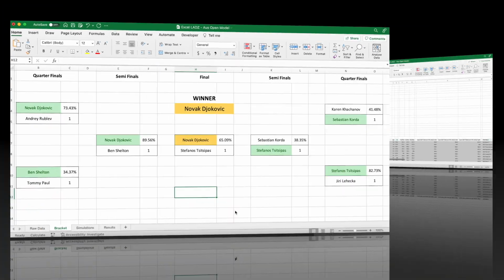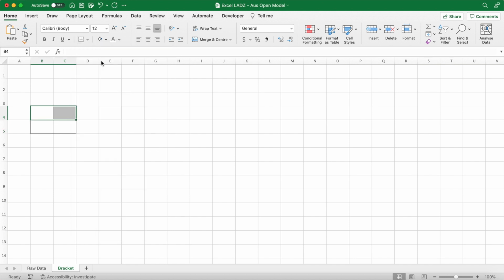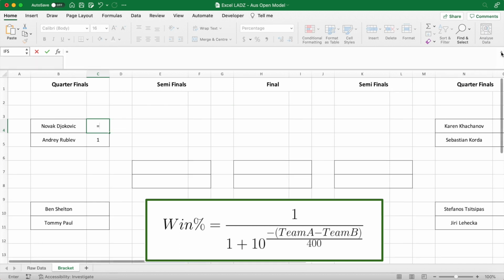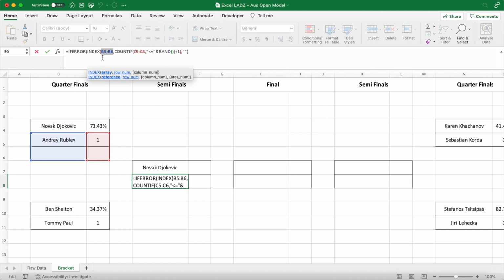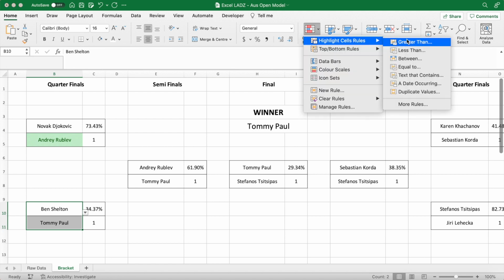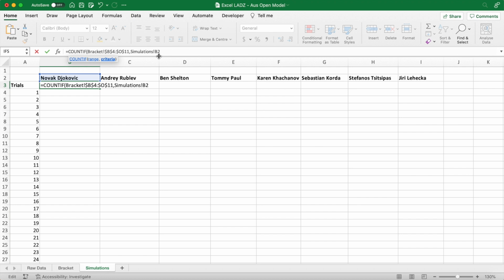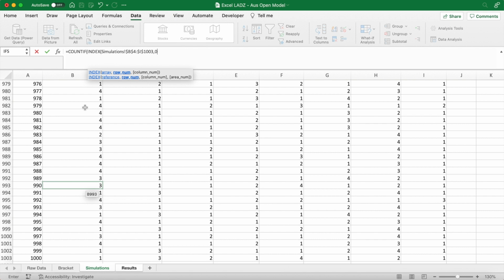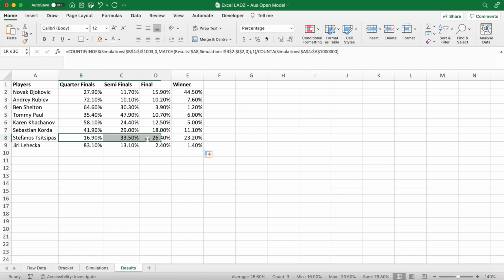Simulate Australian Open with Mathematics | Excel Tutorial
Here's the website where you can import the tennis player ELO Ratings

Timestamps

Intro: 00:00 - 00:12
Raw Data: 00:13 - 2:06
Creating Bracket: 2:07 - 10:22
Simulations: 10:23 - 16:17